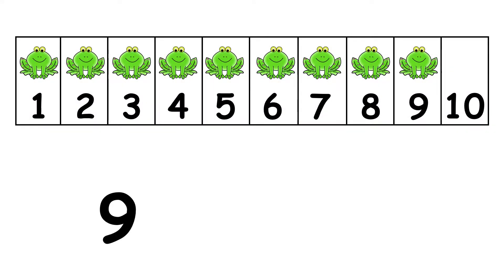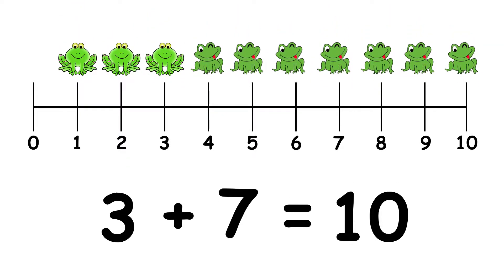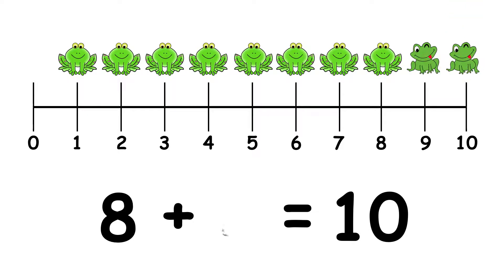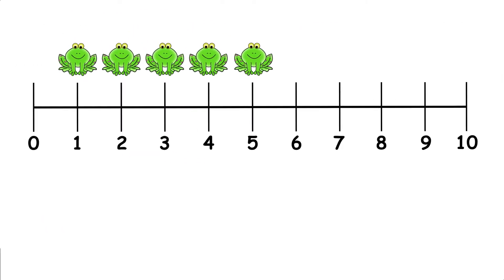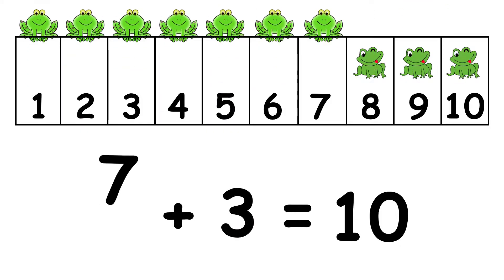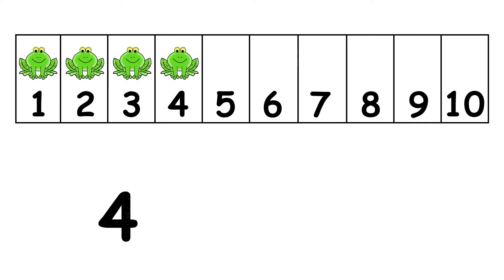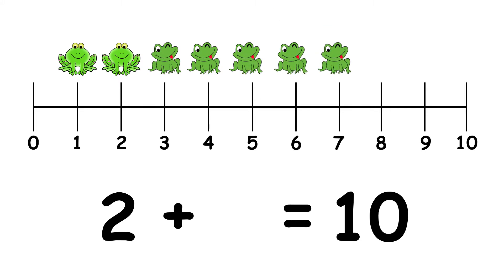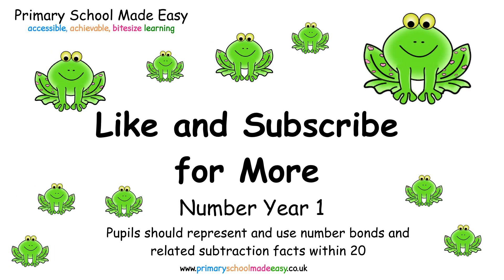Bonds to 10 Mastery | Making 10 with a Number Line | First Grade Bonds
In this video we learn bonds to 10 mastery using a number line and dominoes to see the number patterns involved.  This helps support year one addition and year one subtraction.

National curriculum Year One Number - pupils should be taught to represent and use number bonds and related subtraction facts within 20

Help your child learn maths.